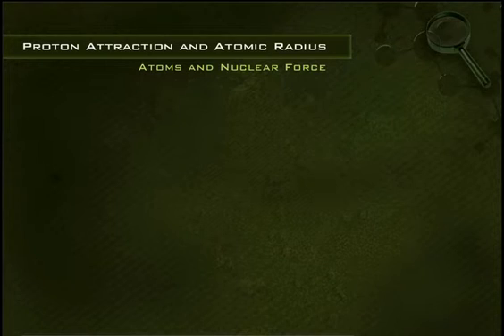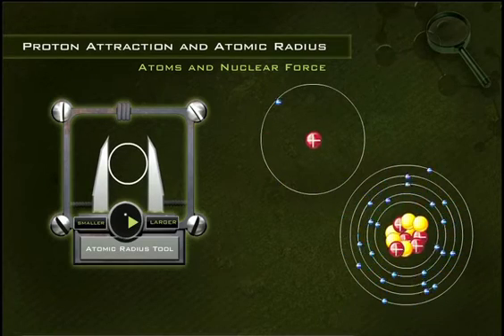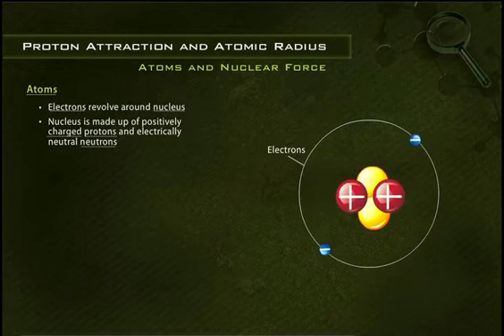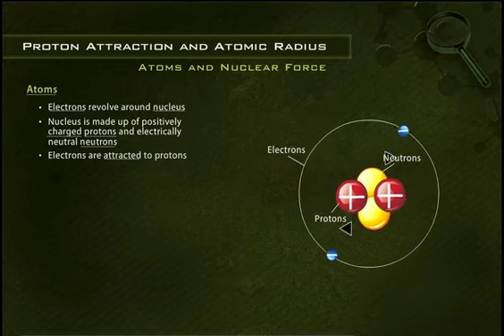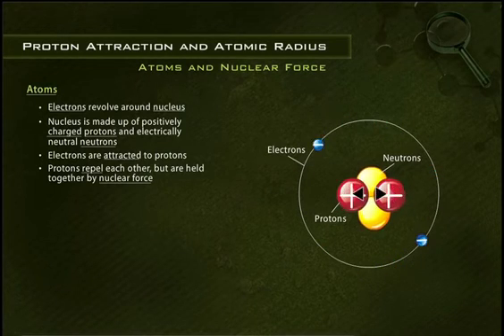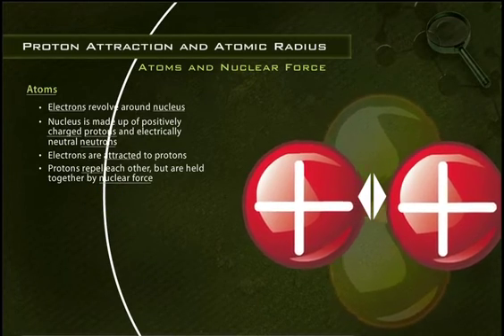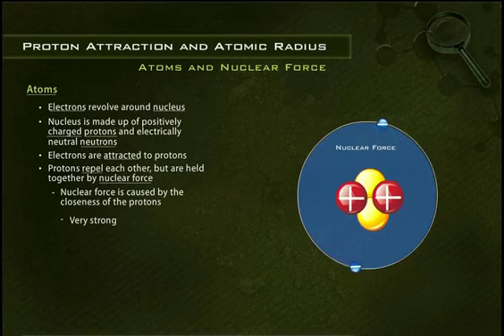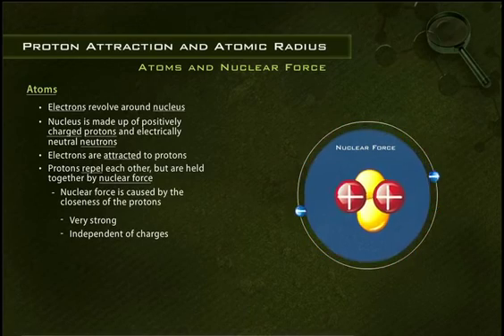Nuclear Force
Description of the atom including protons, neutrons and electrons and how their structure creates the nuclear force that keeps the atom together.